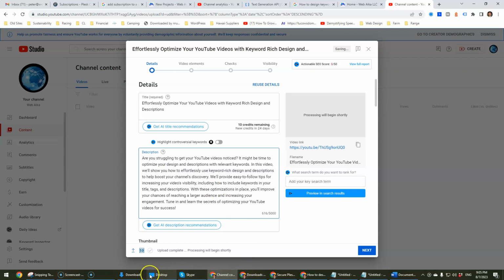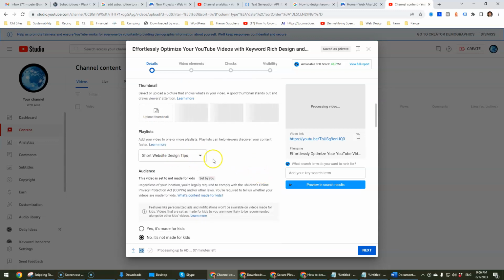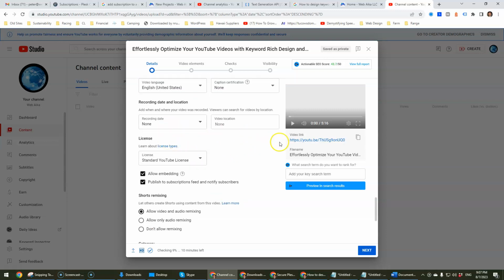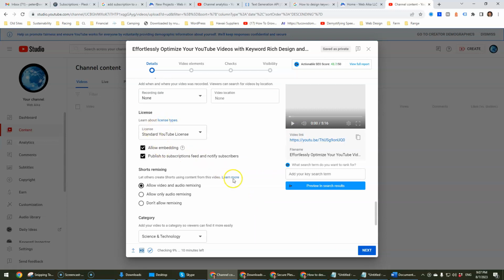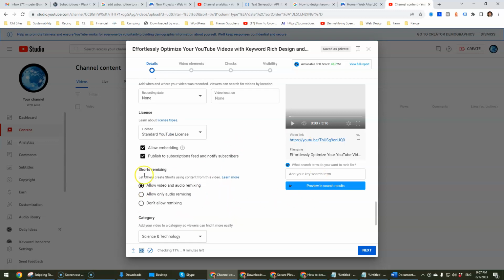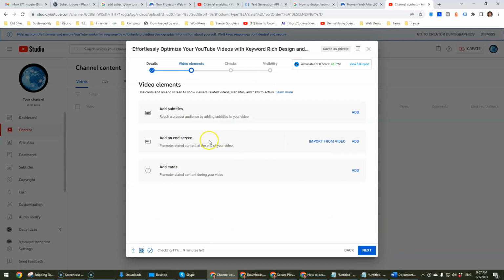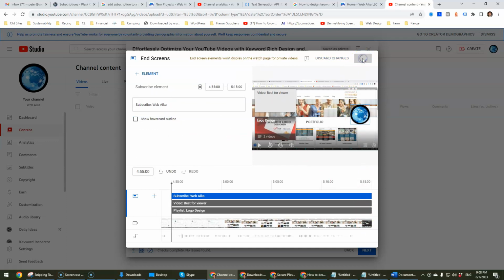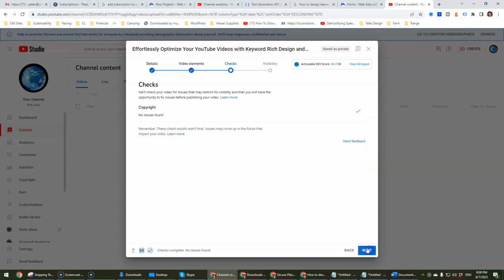How To Publish You-Tube Video - Elevating Your Content and Building a Thriving Audience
Take Your Content to the Next Level: Step-by-Step Guide to Publishing and Optimizing Videos on YouTube for Maximum Views and Subscribers!" In this comprehensive tutorial, we'll teach you everything you need to know from creating compelling titles and descriptions to using analytics tools to track your success. Whether you're a first-time uploader or a seasoned content creator, our expert tips and tricks will help you reach your audience and stand out in the crowded world of YouTube content. Step up your game and start seeing results today!